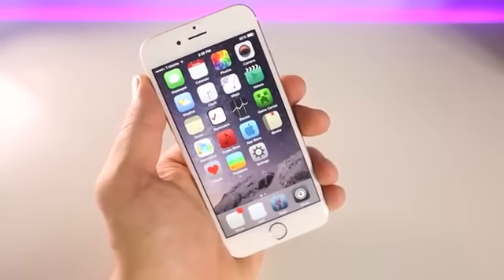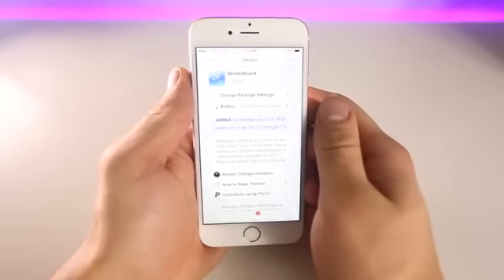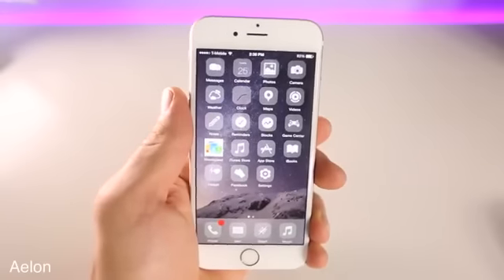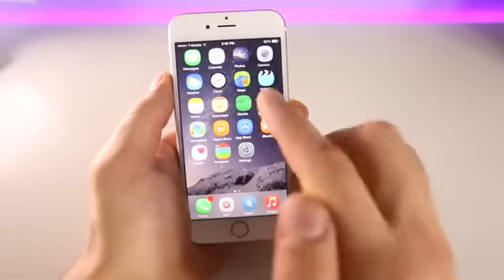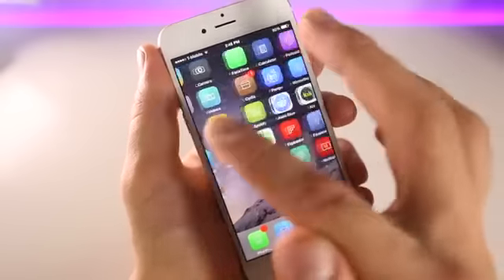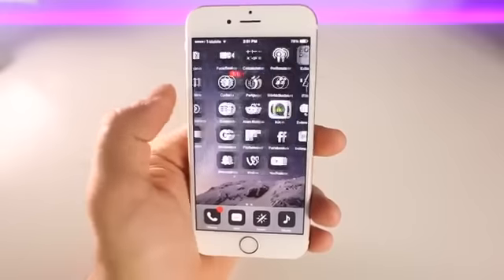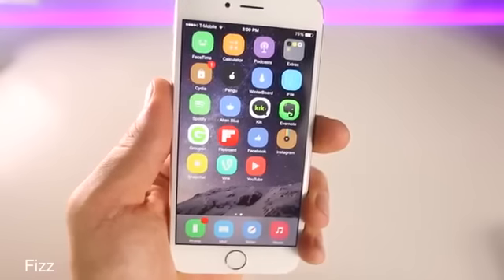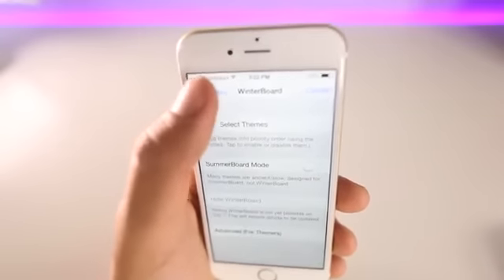أفضل 10 ثيمات للأيفون -TOP 10 THEME FOR IOS 8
أفضل 10 ثيمات للأيفون
TOP 10 THEME FOR IOS 8